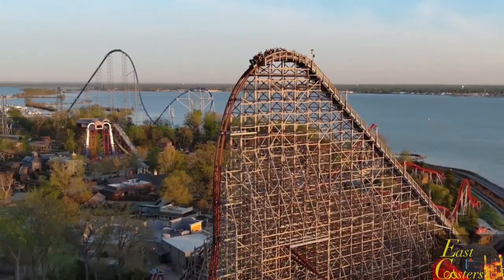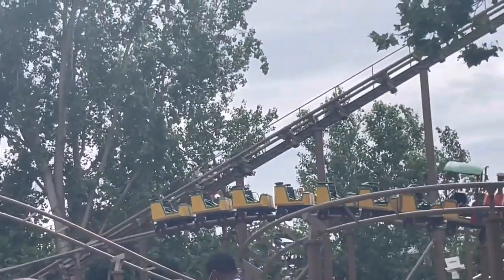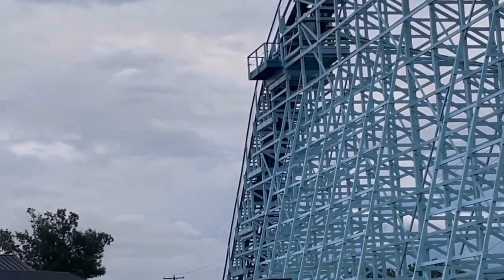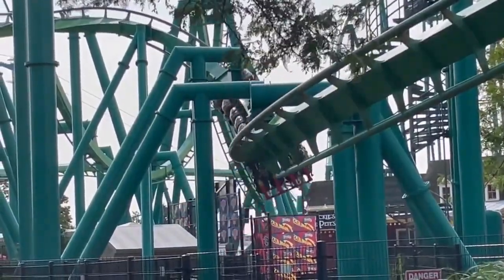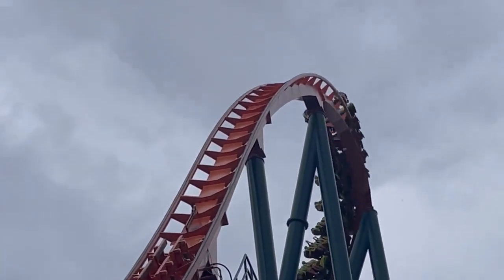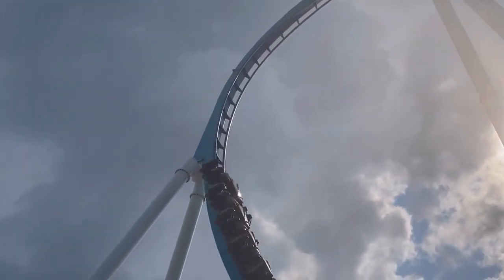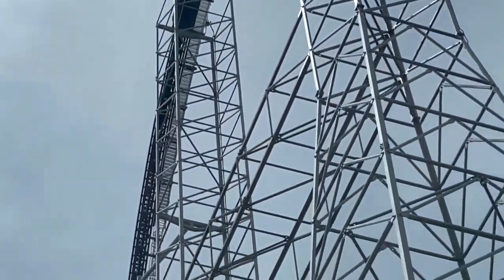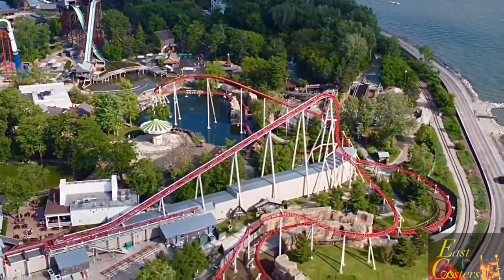ALL Cedar Point Coasters Ranked by FIRST DROP!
This is all the first drops at Cedar Point, ranked!

Maverick and Steel Vengeance footage from East Coasters
All other footage from Justice League: Battle for Metropolis Expert